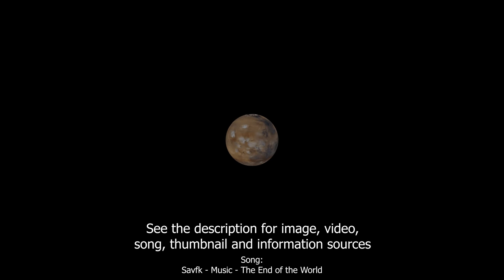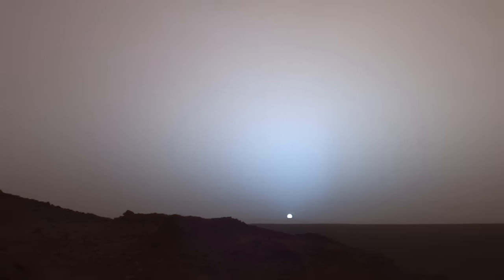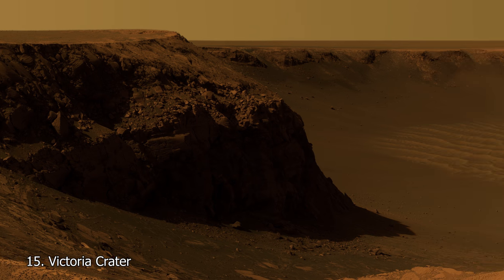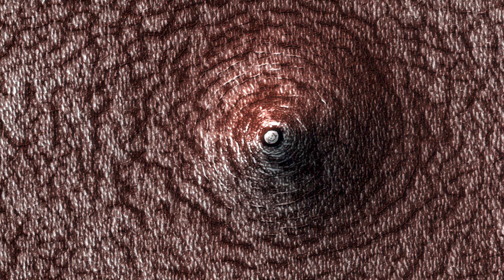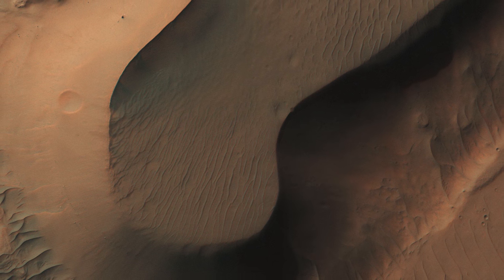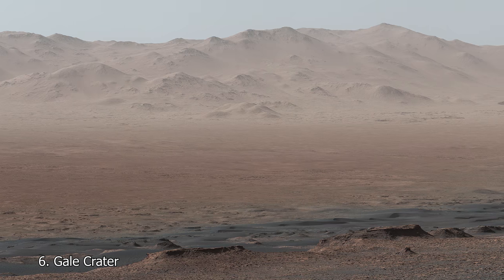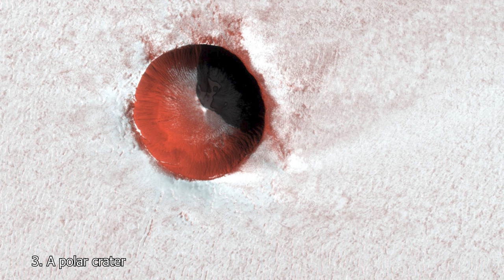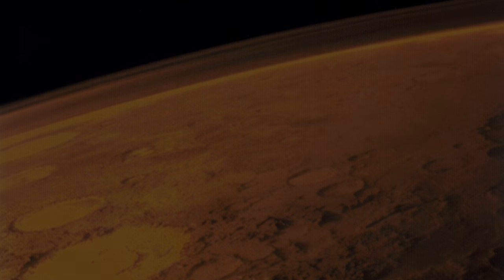20 Incredible Images from Mars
Hidden among Mars are some of the most incredible sights and phenomenon in the solar system. From the rovers exploring on the ground to the orbiters looking down from space, here are twenty incredible sights from Mars!

0:00 Introduction
0:27 Martian Sand Dunes
0:48 A Martian Sunset
1:05 Rafael Navarro Mountain
1:25 A Martian avalanche
1:59 Victoria Crater
2:41 A Martian Pit
2:57 Husband Hillsummit
3:15 Olympus Mons
3:31 Coprates Chasma
4:26 Martian dust devils
4:42 Gale Crater
5:16 Jezero Crater
5:48 Santa Maria Crater
6:05 Martian douds